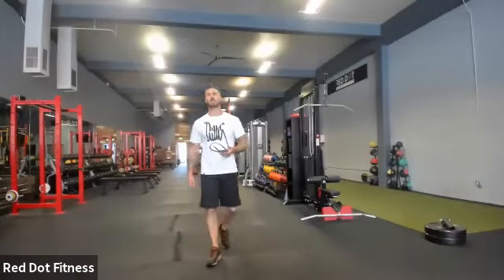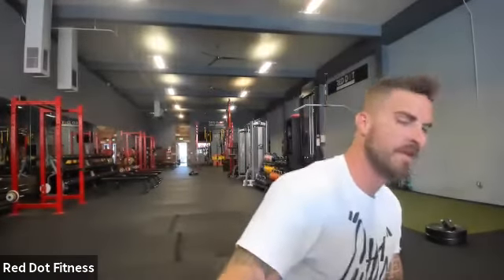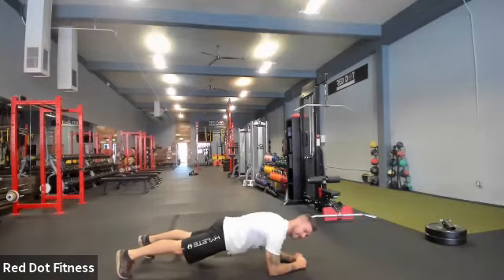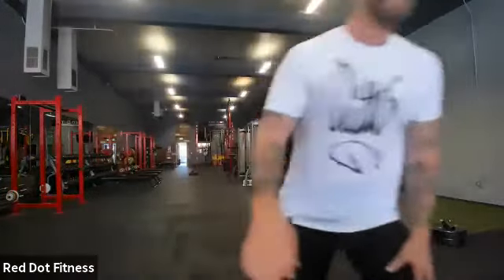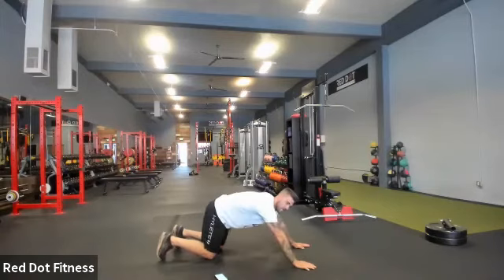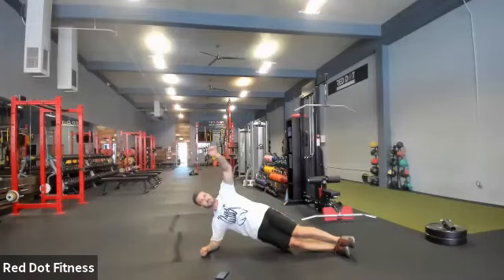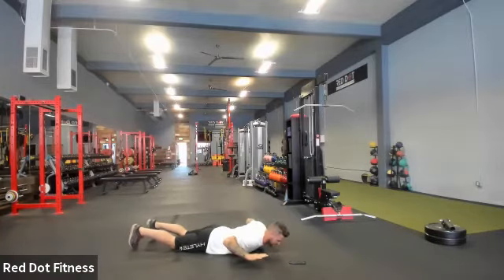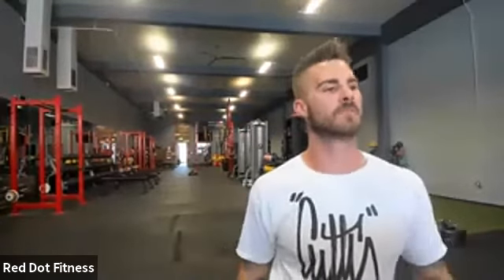5/27 At Home Workout w Ryan Anderson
Total Body Conditioning- UPPER Focus